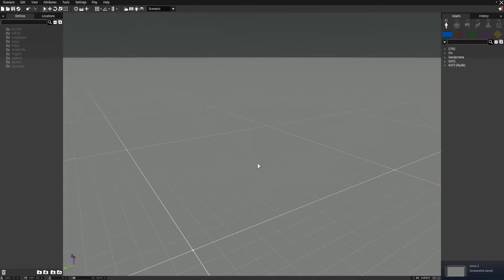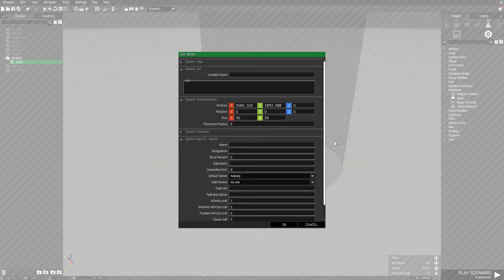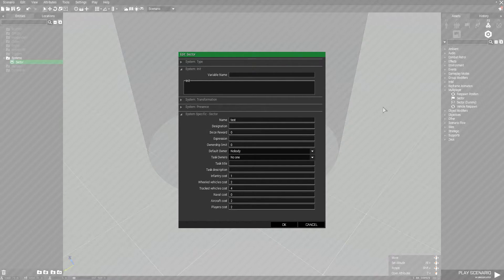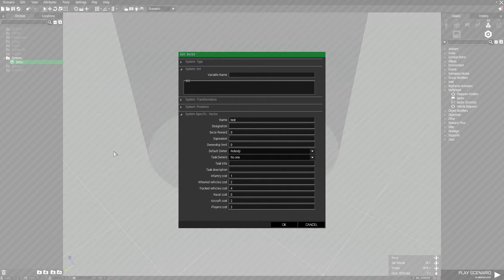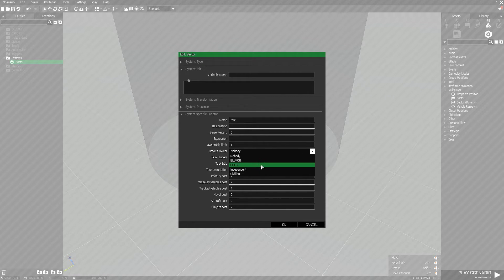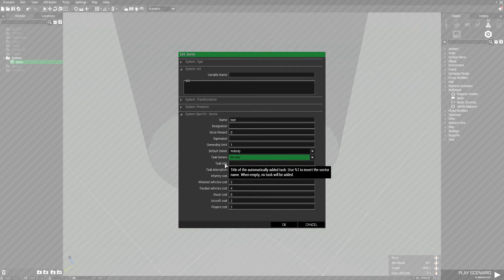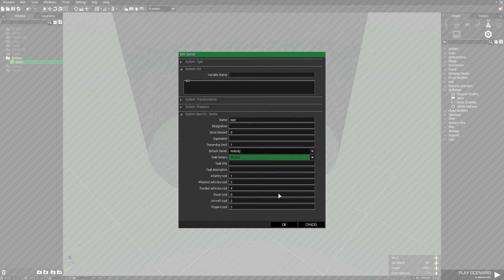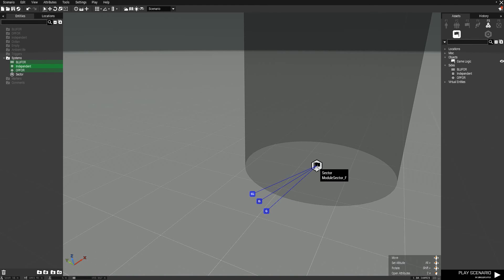Arma 3 How To Create Capture Points In The Eden Editor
A quick guide covering the process of creating capture points in the Eden Editor using the "Sector" module and a few logic entities.